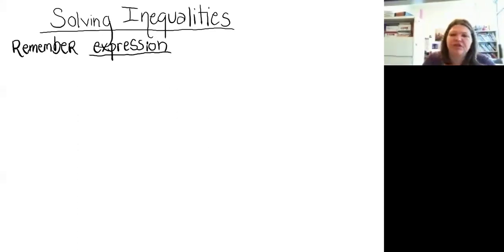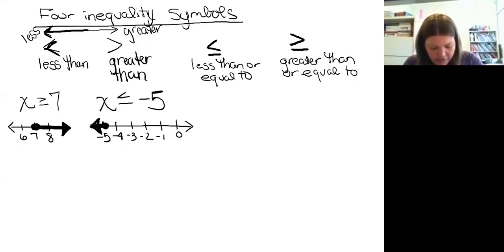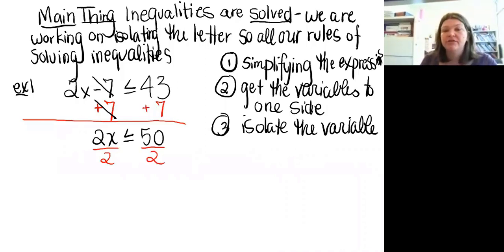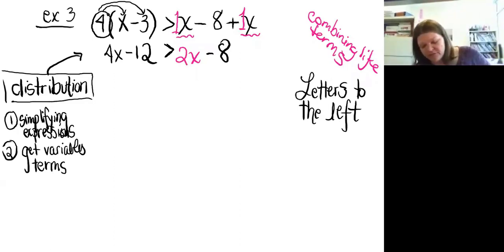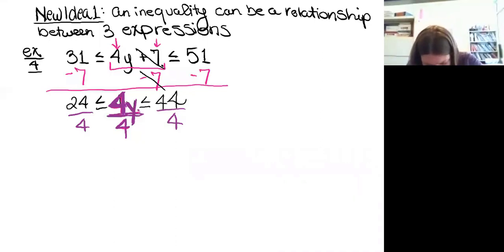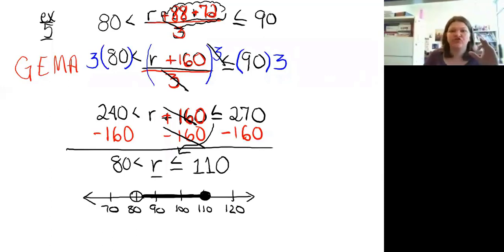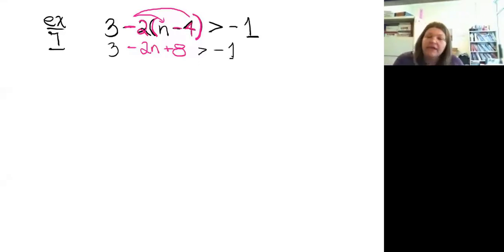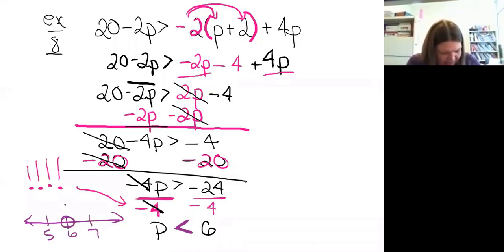Virtual GED Class: Solving Inequalities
Students who are perfectly capable of solving linear equations often freeze up when faced with inequalities.

Follow along as Kate guides you through the ways in which this key GED skill is familiar, and two ways in which it is unique.